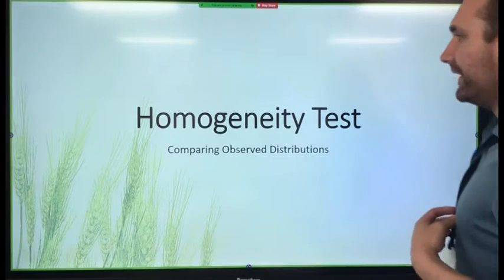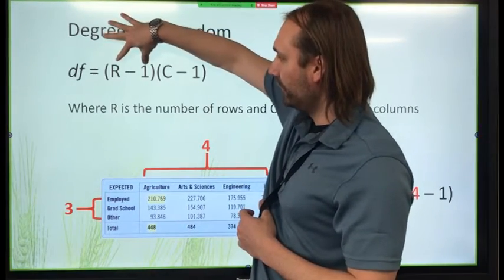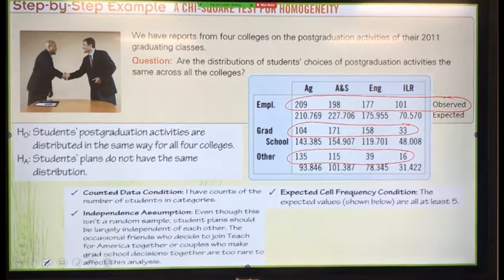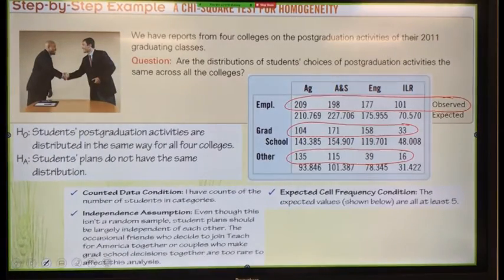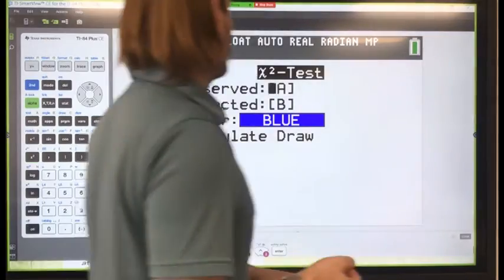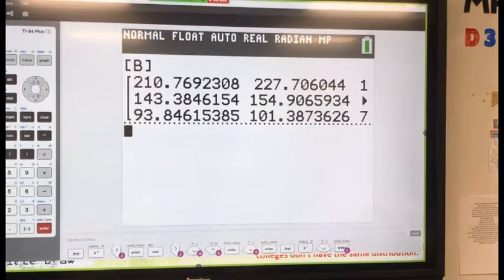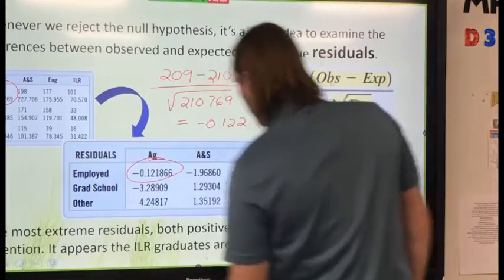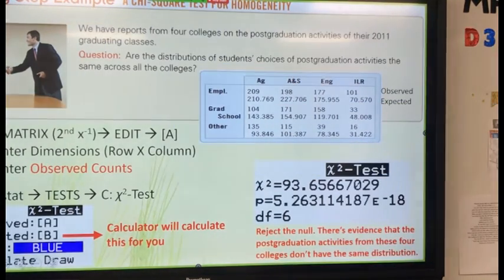AP Stats Unit 9-3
4/21/21
Chi-Square Test for Homogeneity